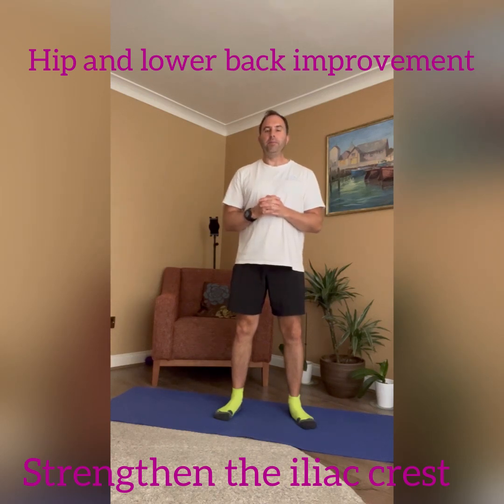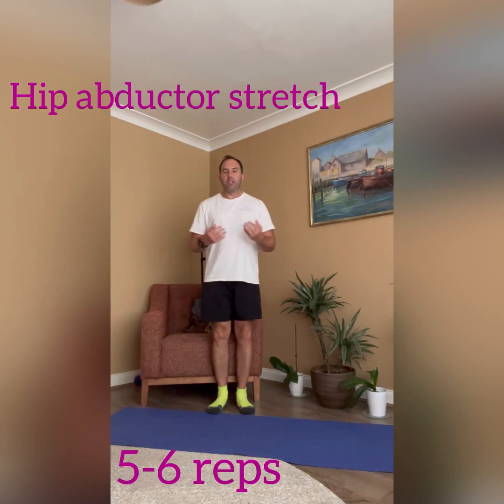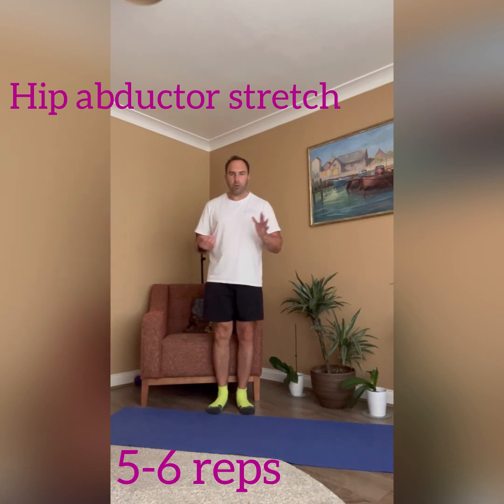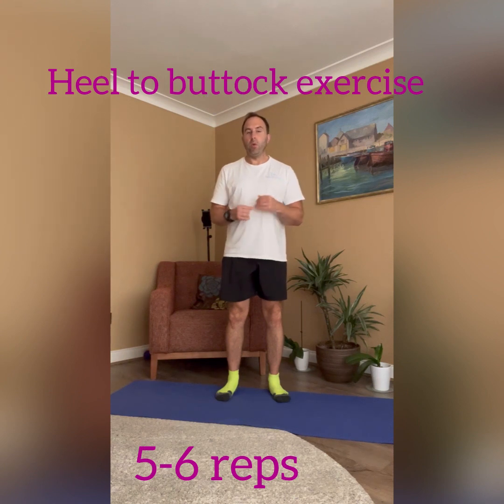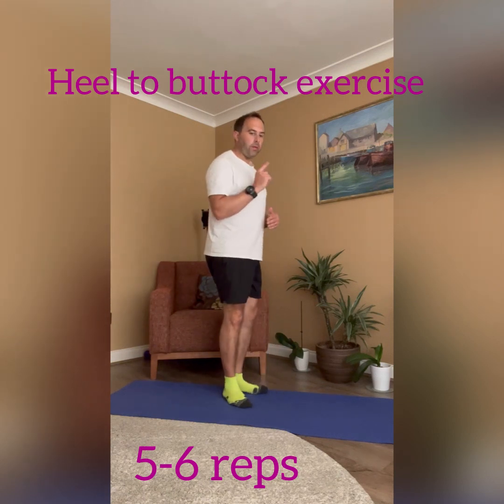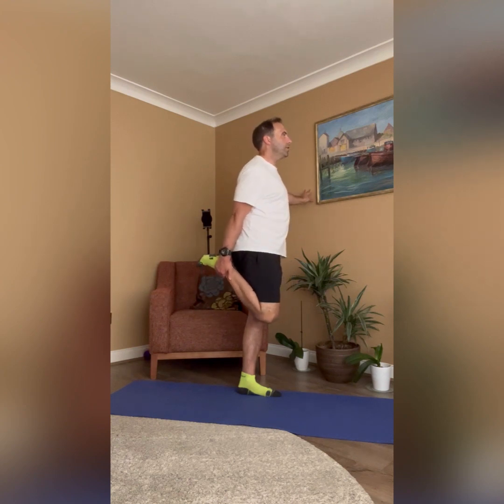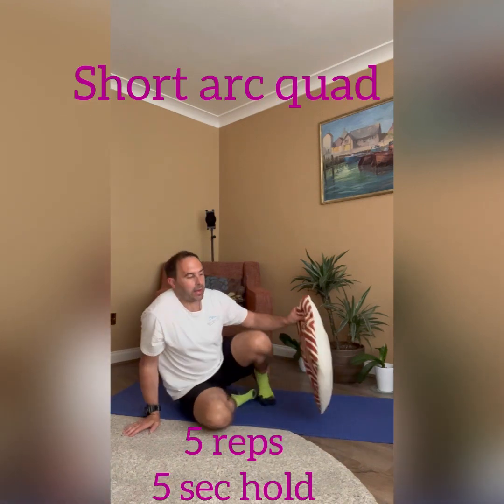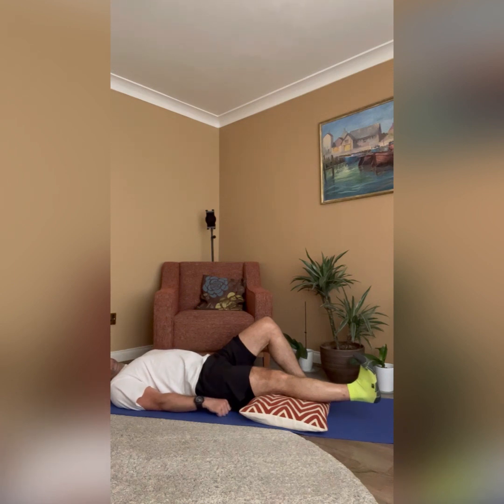Improve your iliac crest for stronger Hips and Back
Pain in your iliac crest can radiate to other locations, so you may not be aware that it’s iliac crest pain.
The most common type of iliac crest pain is associated with chronic low back pain. You may also have tenderness around the iliac crest, which can feel like hip or pelvic pain.
Movements that might cause or increase iliac crest pain include:
*raising your leg
*moving your hips
*moving your lumbar spine
This pain can spread to other areas of the body, including down your legs and through the buttocks into your groin. You may feel pain while walking or bending.
The exercises featured in this video can help strengthen the muscles that connect to the hip bones.

1-2 sets
Hip Abductor 5-6 reps
Hip Extension 5-6 reps
Hip Flexion 5-6 reps
Heel to Buttock 5-6 reps
Short Arc Quad 5 reps, Hold 5 secs
Squat 10 reps
Pelvic Lift 5 reps